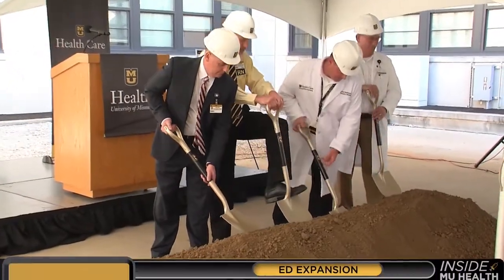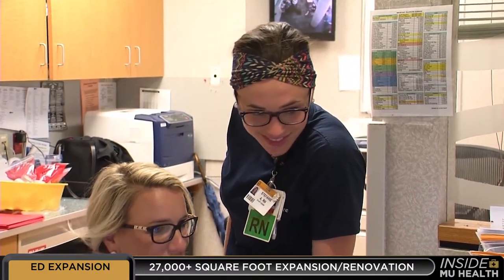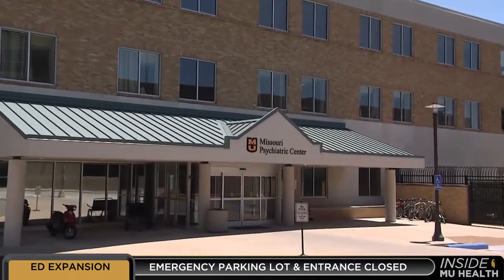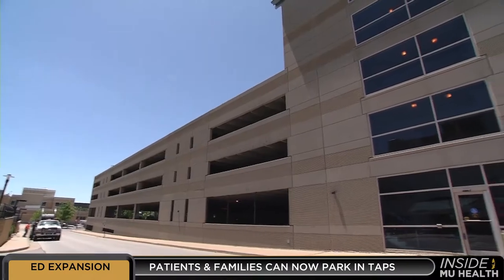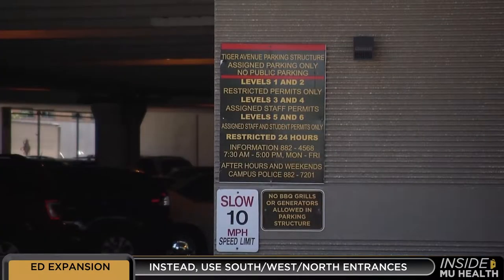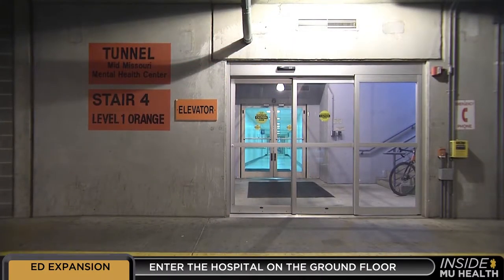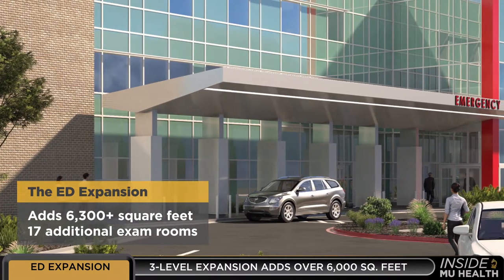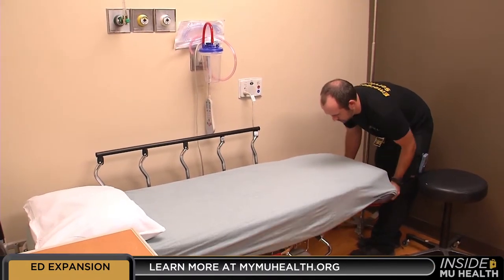Inside MU Health: Emergency Department Expansion